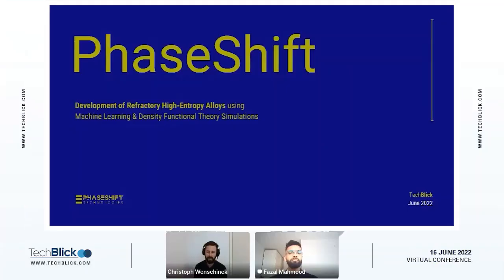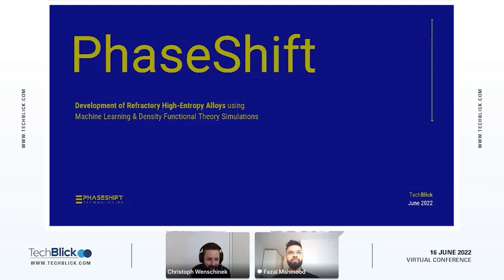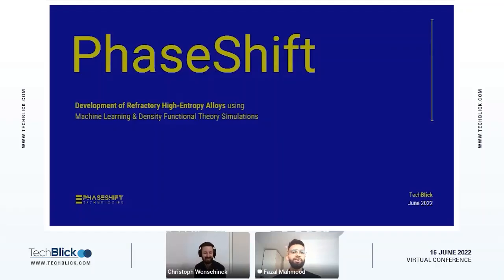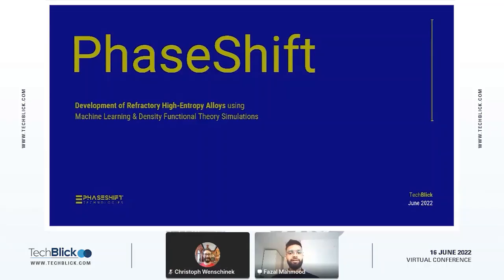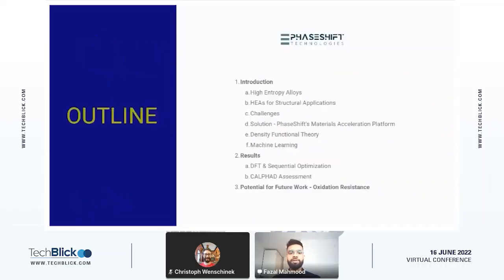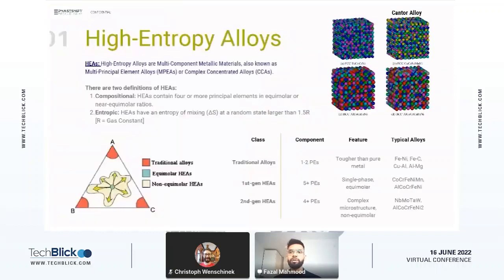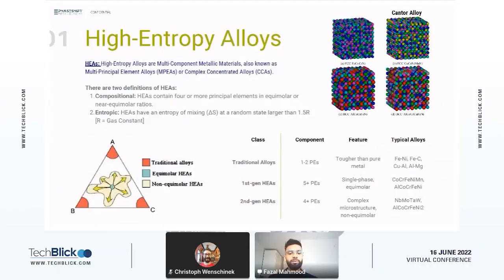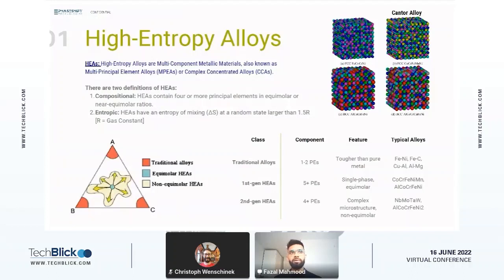Phaseshift | Design of High Entropy Alloys using Machine Learning and Ab-initio Molecular Dynamics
Fazal Mahmood, CEO & Founder

A material design strategy is proposed combining machine learning models with optimization algorithms to guide the design of novel High-Entropy Alloys (HEAs) optimized for High-Temperature strength and Density. The data used to train machine learning model was generated using Ab-initio Molecular Dynamics, and contained composition of the alloys, their mechanical properties, and relevant chemical descriptors previously identified in literature. This Rapid Alloy Design strategy can be used to optimize the properties of other multi-component alloys such as Bulk Metallic Glasses and Nickel Superalloys.